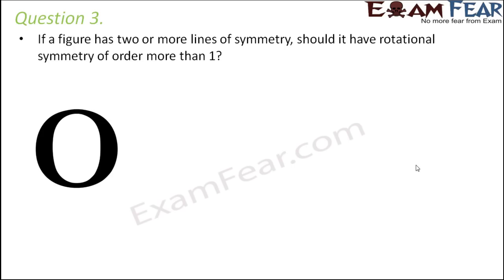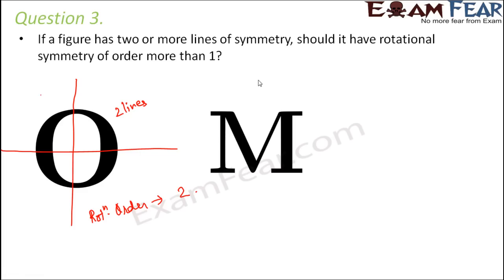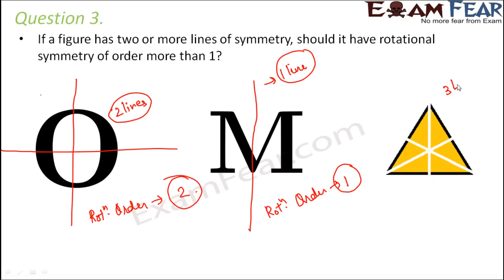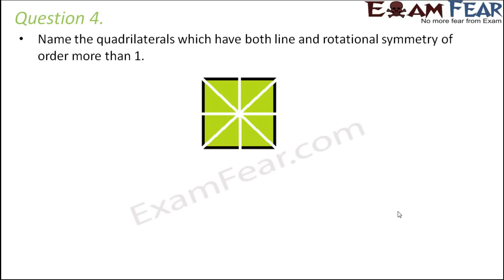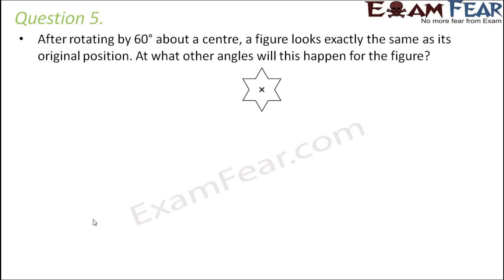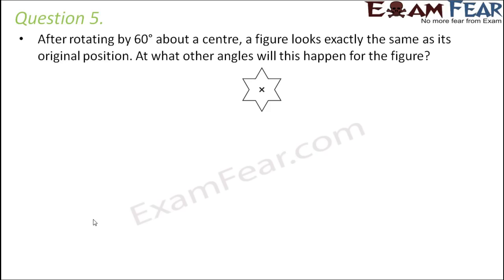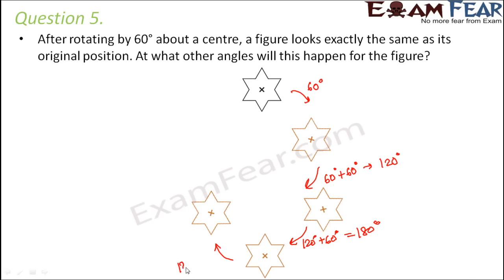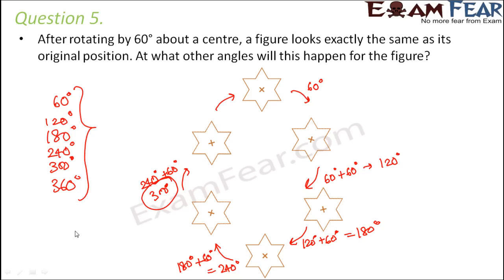Maths Symmetry part 15 (Questions) CBSE Class 7 Mathematics VII